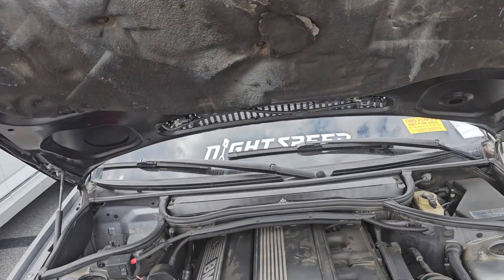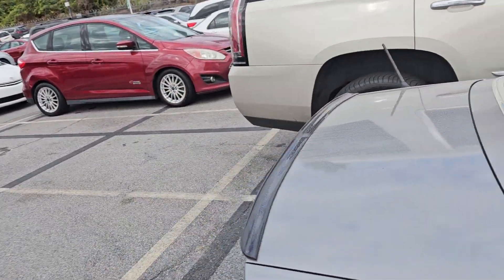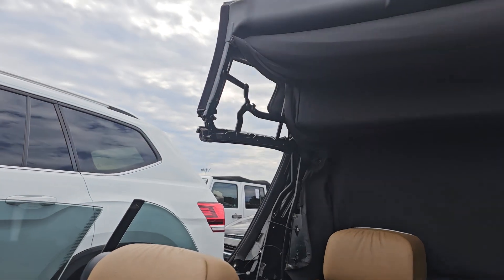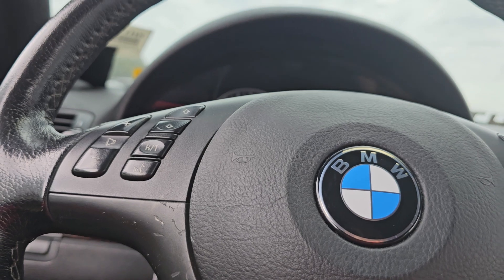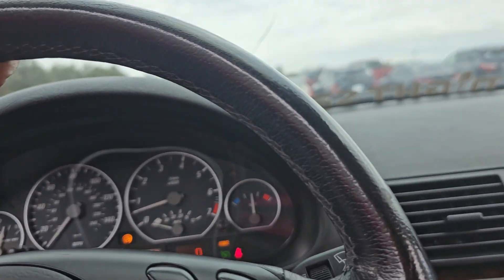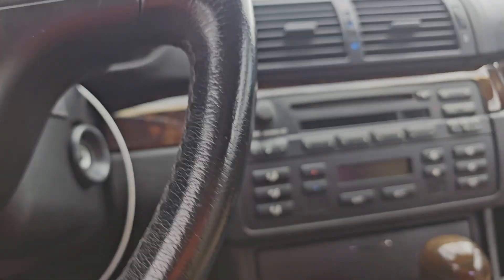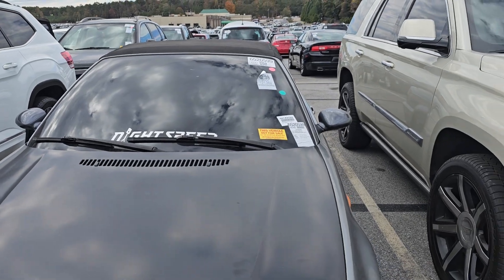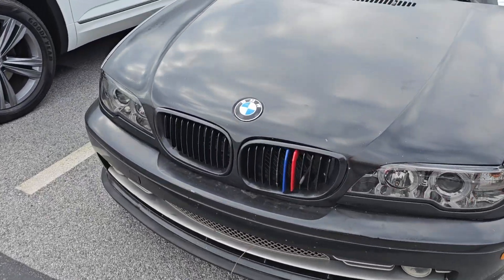BMW 330CI Convertible Atlanta Dealer Auction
great looking Classic BMW Convertible at Dealer Auction